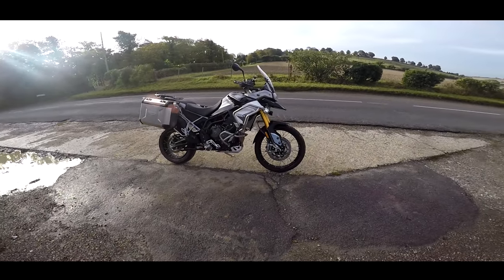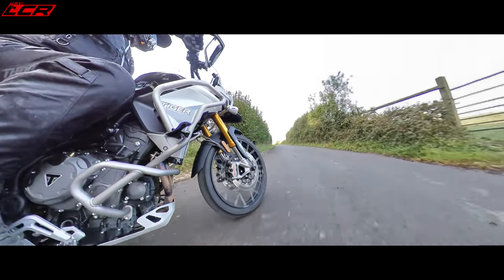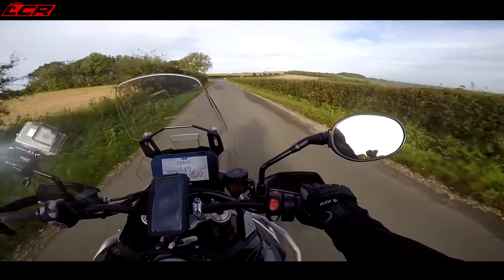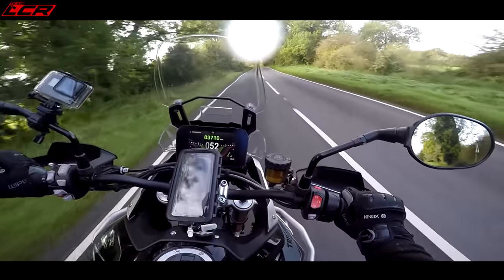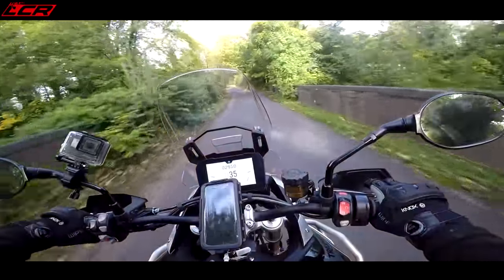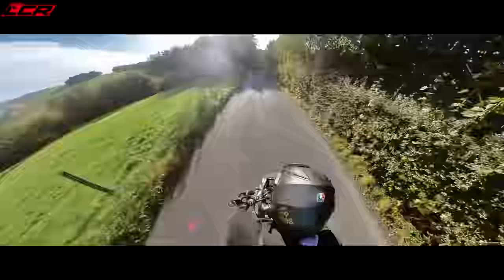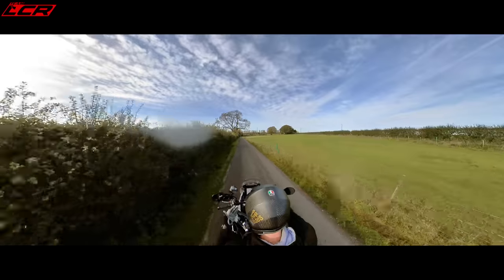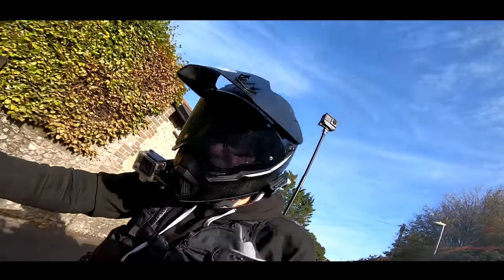Triumph Tiger 900 Rally Pro | The Best Tiger Ever?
I've tried the Tiger 900 GT so it makes sense to see how the Rally Pro version compares. With its 21" front wheel and long travel suspension its made for some off-road actions, so it would be rude not to test it out!

Massive thanks to my channel supporters:
Bike Gear By KNOX:
Motorcycle Dealers:
- Suzuki, Aprilia, Honda, Kawasaki, Mutt, Vespa

LC